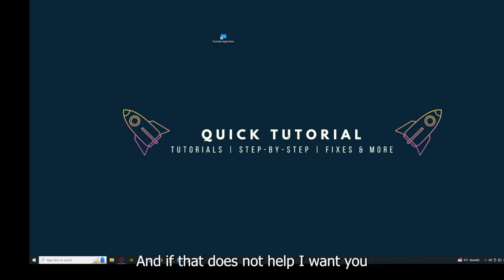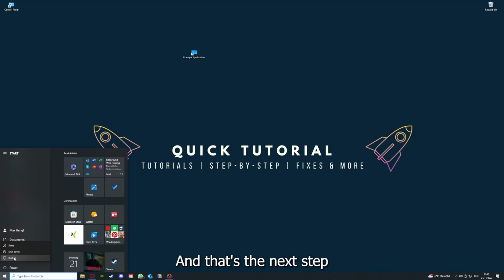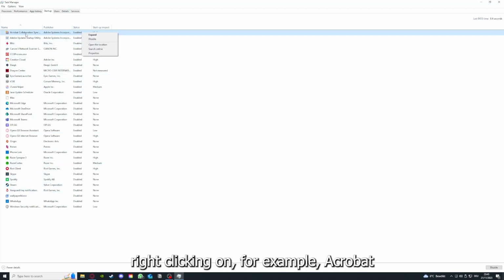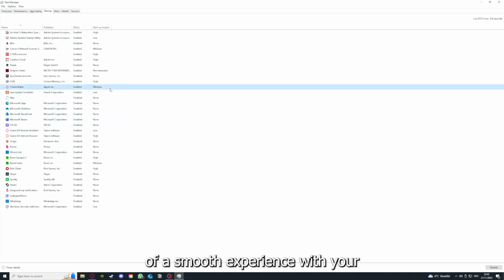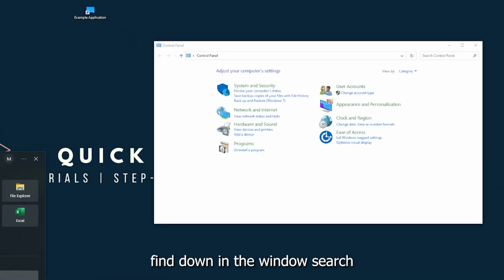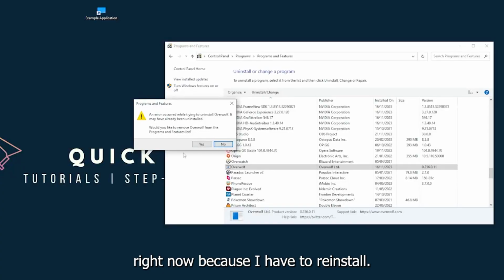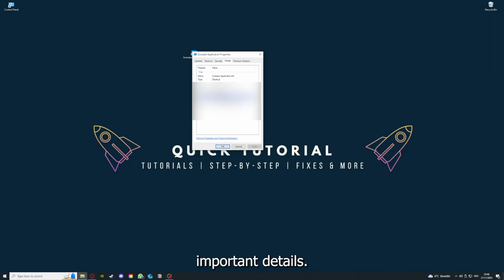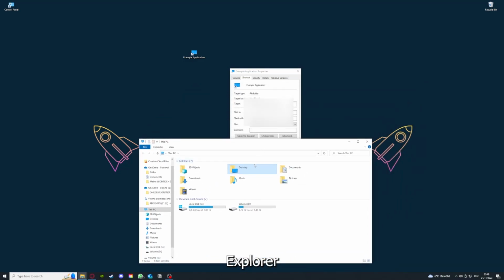PYRE – How to Fix Crashing, Lagging, Freezing, black screen…– Full Tutorial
How to fix PYRE
How to fix PYRE crashing on pc
How to fix PYRE crashing on ps5
How to fix PYRE crashing on ps4
PYRE crashing
PYRE crashing pc
PYRE crashing mid game
PYRE crashing fix
PYRE
PYRE freezing
PYRE freezing fix
PYRE lagging
PYRE lag
PYRE Lag fix
How to fix PYRE lagging
How to fix PYRE lagging pc
PYRE black screen fix tutorial
Resolving crashing in PYRE IV0IV3
How to stop freezing in PYRE
Troubleshooting PYRE black screen
Fixing lag in PYRE IV0IV3
Solving black screen in PYRE
PYRE troubleshooting for freezes
Preventing crashes in PYRE
PYRE freezes and black screen
Dealing with crashing in PYRE
PYRE black screen solutions
Fixing freezing in PYRE
Troubleshoot PYRE crashes IV0IV3
Solutions for black screen in PYRE
Rescue PYRE from crashing
PYRE freezing and lagging help
Troubleshooting black screen in PYRE
Fixing game crashes in PYRE
PYRE black screen troubleshooting
Preventing freezes in PYRE
Resolving crashing and lagging in PYRE
PYRE troubleshooting for black screen
Fixing black screen and freezes in PYRE
PYRE crash fix tutorial
Troubleshooting freezes in PYRE
PYRE black screen fixes
Solving crashes in PYRE
PYRE black screen issues
Fixing black screen in PYRE IV0IV3
Resolving freezing in PYRE
PYRE troubleshooting guide for crashes
Help! PYRE keeps freezing
Help! PYRE crashes and freezes constantly
PYRE black screen and crash troubleshooting guide

0:00 Intro
0:45 Work out how the app is actually failing
1:30 Check for updates
2:15 Force close it with Task Manager
3:50 Restart your PC
4:35 Disable auto-start services
5:20 Clear the cache
6:00 Repair via Control Panel
8:20 Reinstall as a last resort